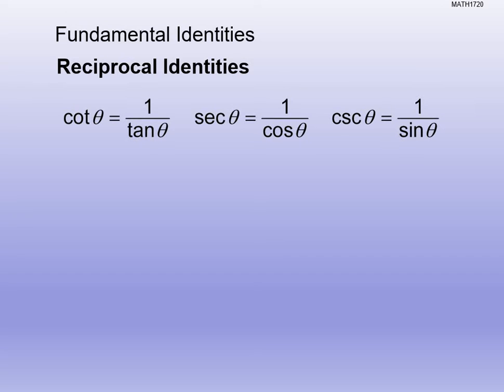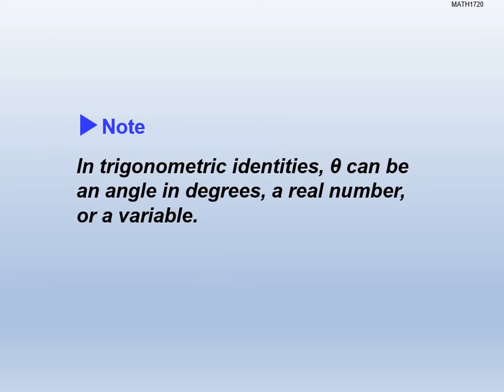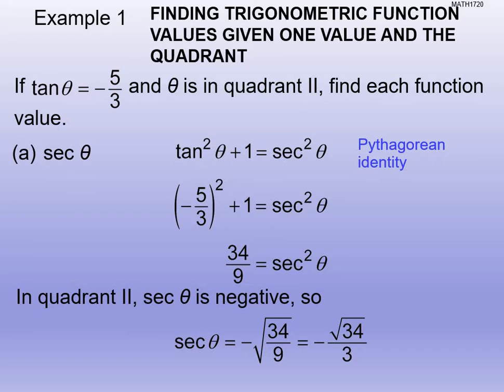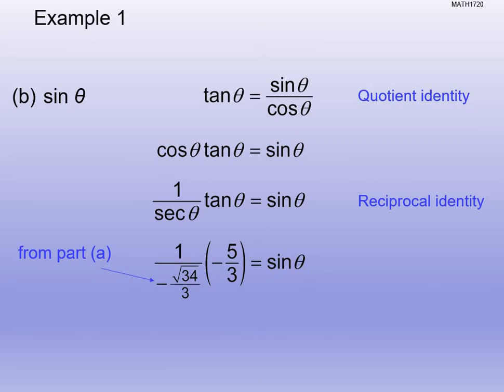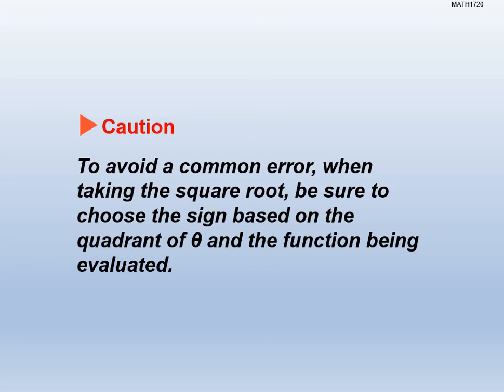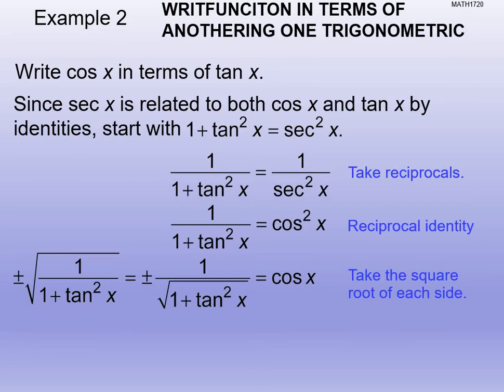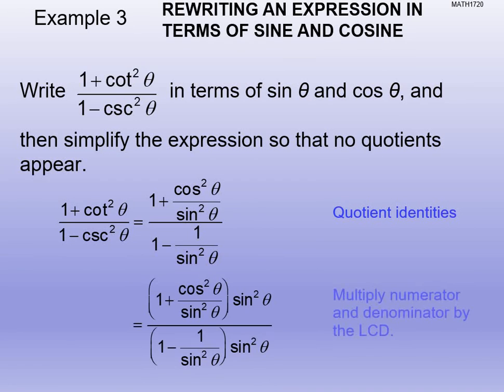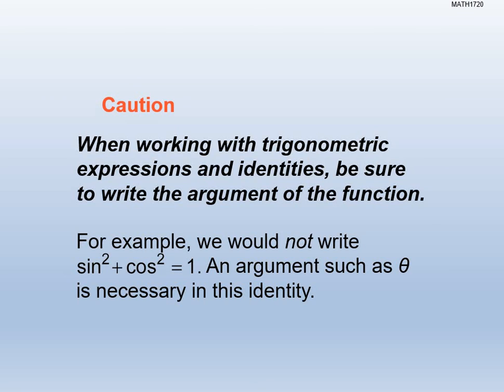MATH1720 Lecture 20 Chapter 5 Section 1 Fundamental Identities